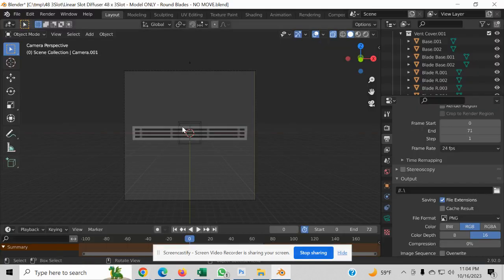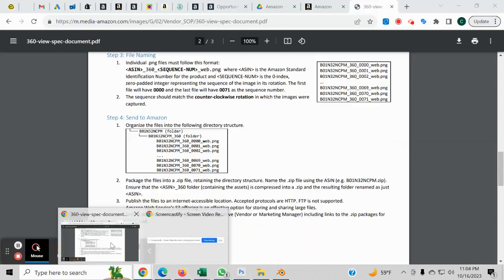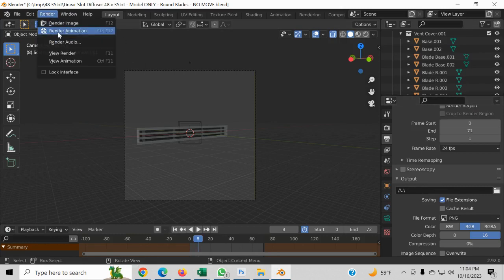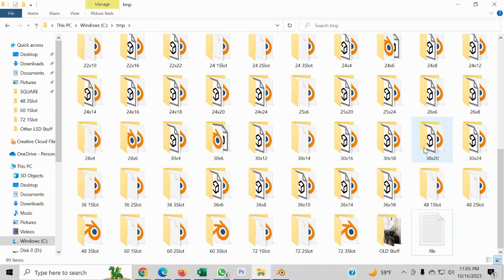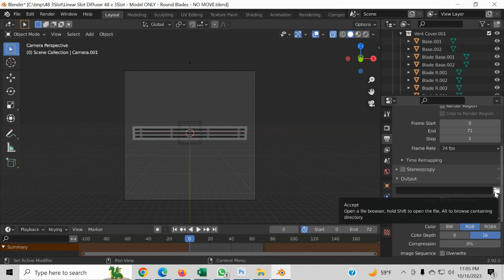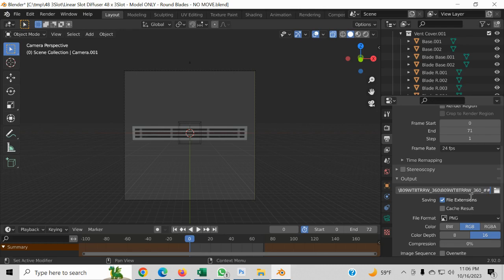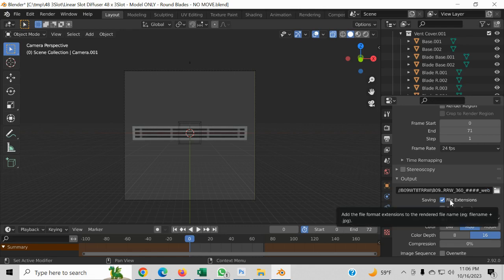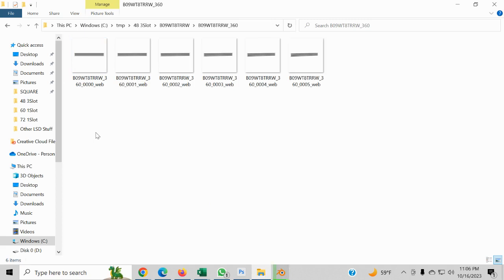How to easily change the titles of rendered files on Blender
I couldn't find anywhere on the internet on how to easily change the titles of rendered files on Blender and I looked everywhere. This is a simple how to on how to update rendered file names on Blender in bulk. I hope this helps! Thanks, and I hope you enjoy watching!

If this is your first time on my channel, I'm Rodolfo Suarez, my friends call me Rudy and I share what I like, which often includes food recipes, interviews with interesting people, my own short films, little skits, and sharing my personal life stories with all of you :) If you have any ideas for future videos you want to see, don’t forget to drop a comment and let me know and if you like what you see, consider subscribing to the channel and hitting the bell icon so you don’t miss a thing.